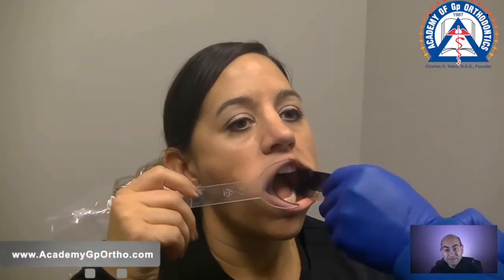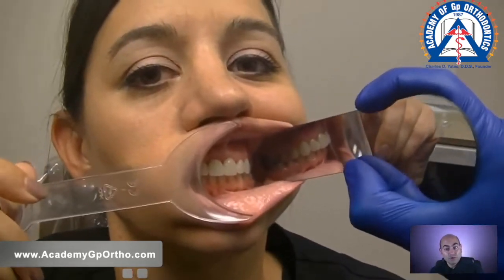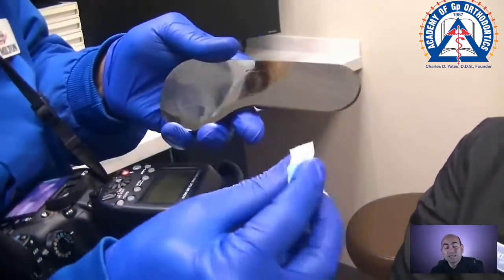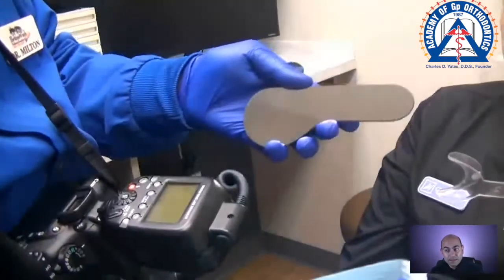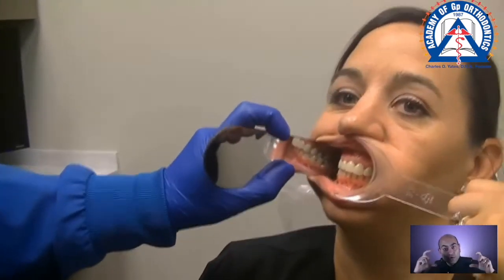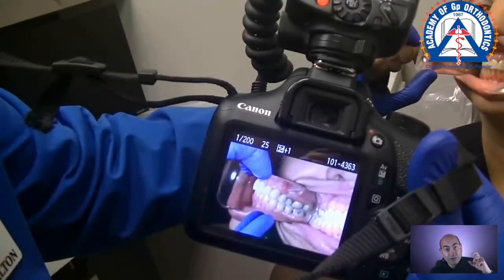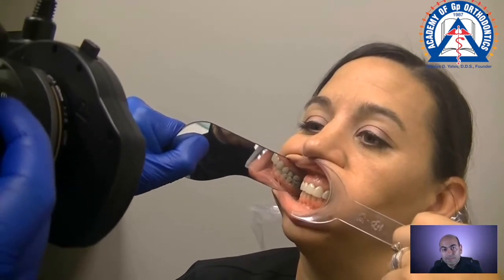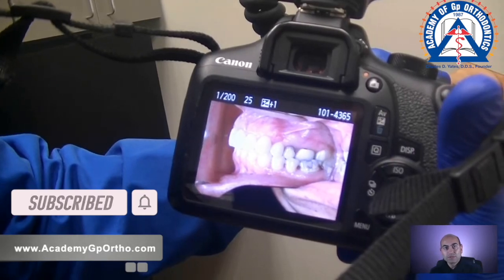Monday Tip: Dental Photography with Buccal Mirrors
for the Academy of Gp Orthodontics
3090 N. Goliad Suite 102